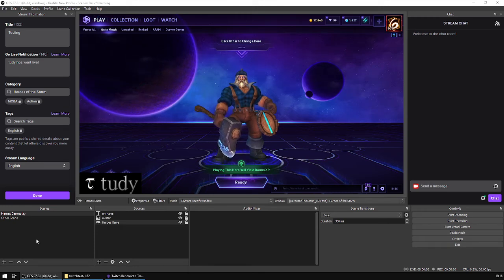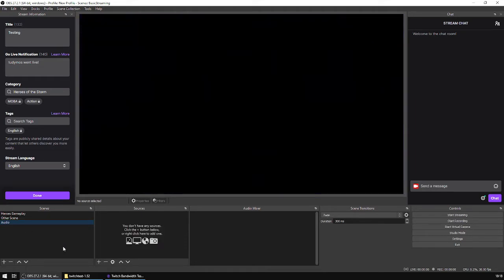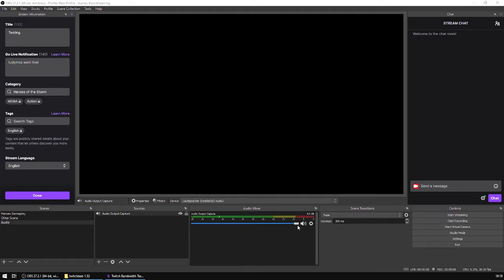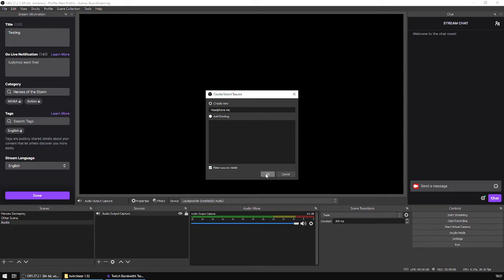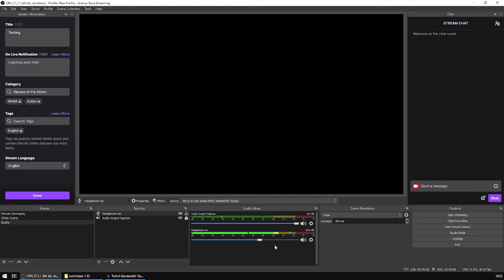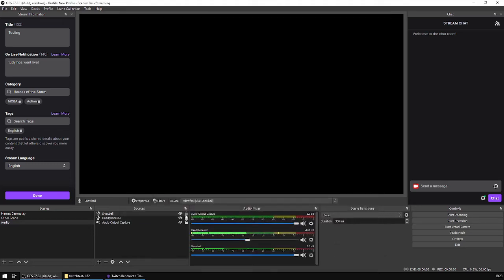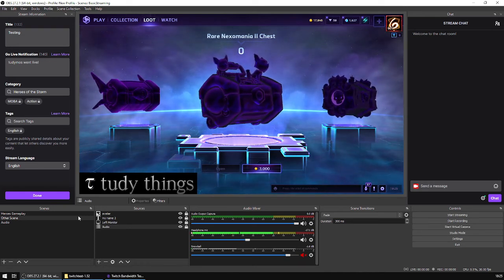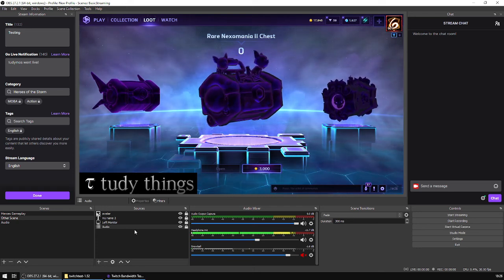tudy's HotS Casting Tutorial [Ep 6 2.0]: Can you hear me?